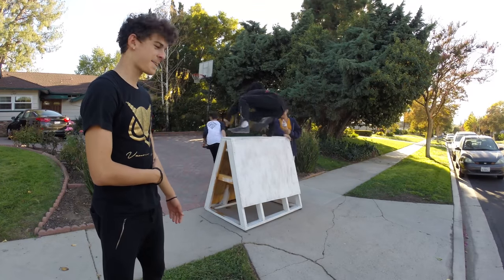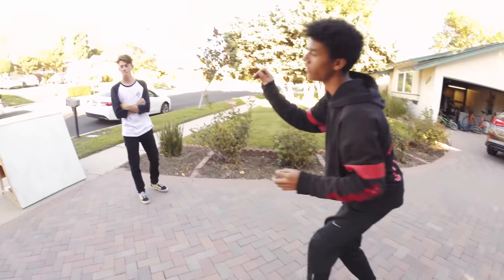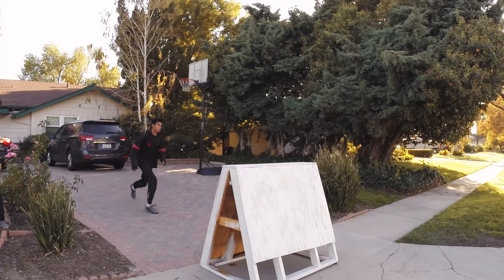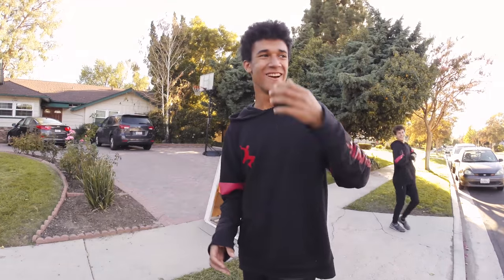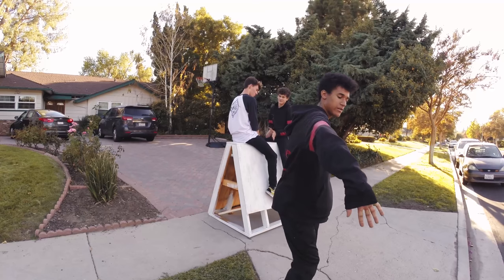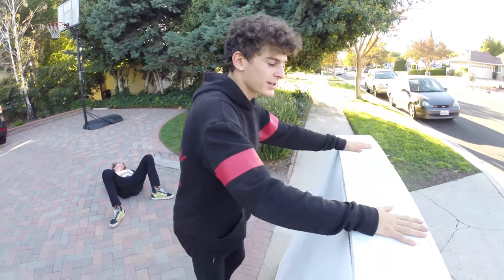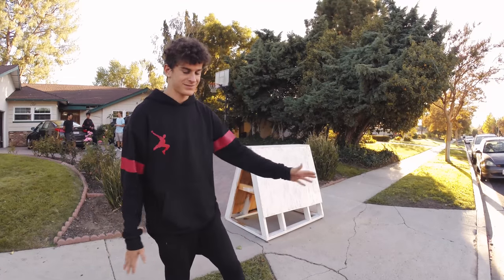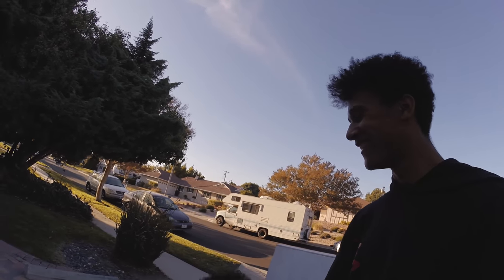Easiest Beginner Parkour Vaults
These are the most basic and easiest vaults that almost everyone can do! REMEMBER TO USE CAUTION PERFORMING THESE MOVES. Have fun!

UF Bracelets